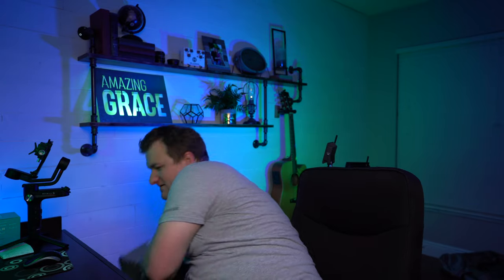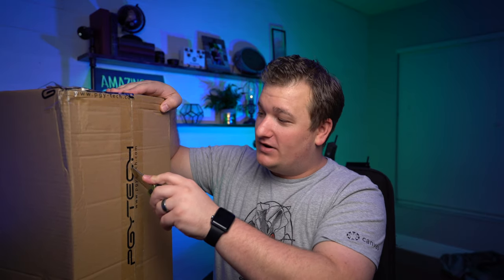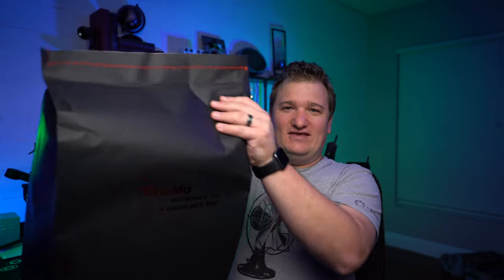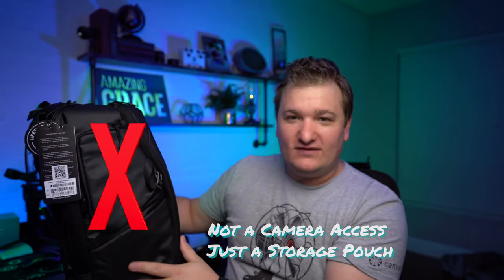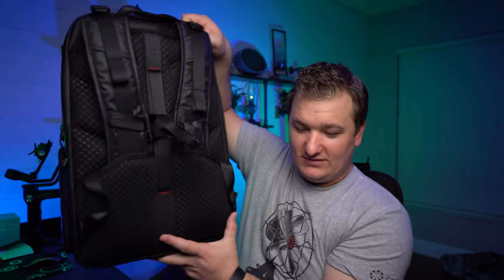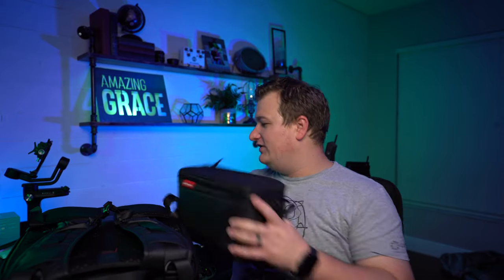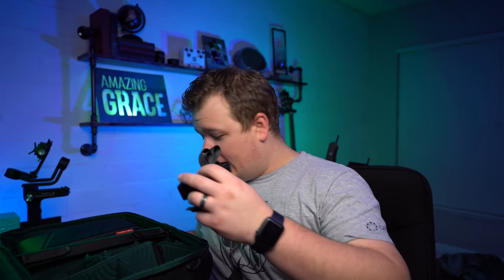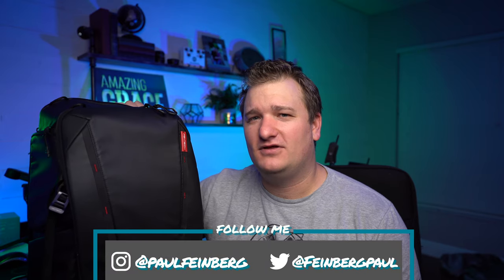PGYTECH OneMo Backpack Unboxing // Peter McKinnon Nomatic Killer?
Unboxing the Brand New still on Pre-Order PGYTECH OneMo Camera Backpack. Just received it from the Kickstarter campaign. Unboxing it on Camera while describing thoughts.

PGYTECH OneMo Backpack

Lighting:

3 Pack